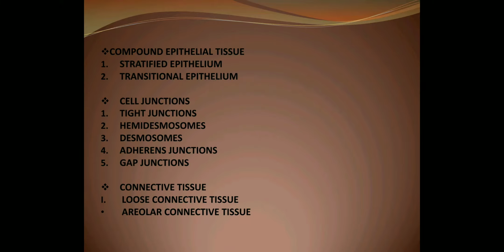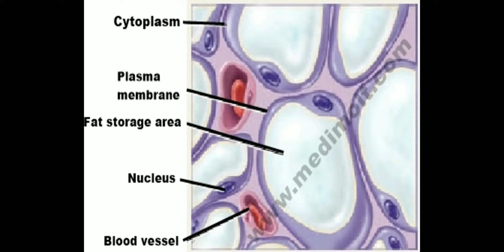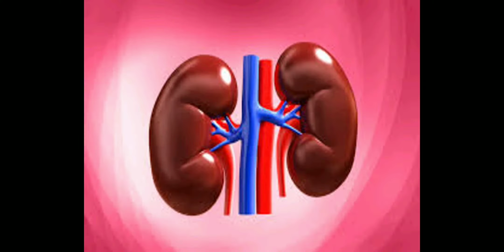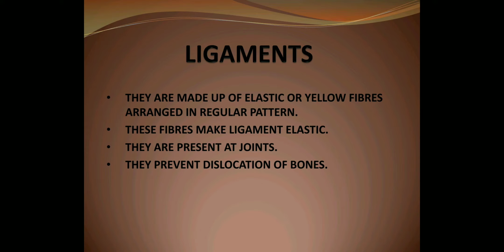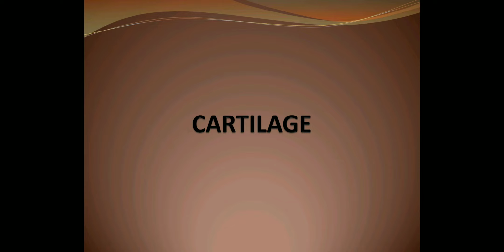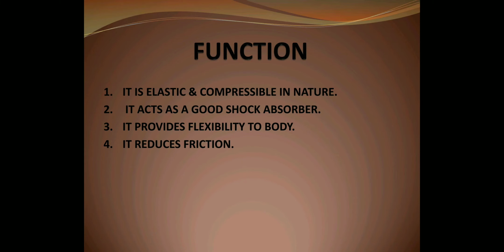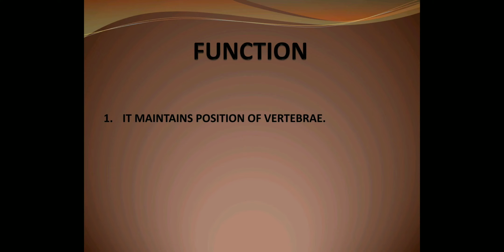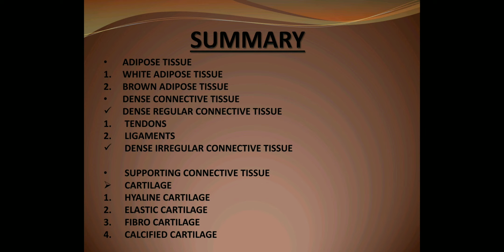Animal Tissue - Part lll